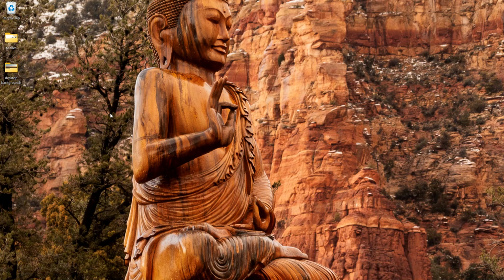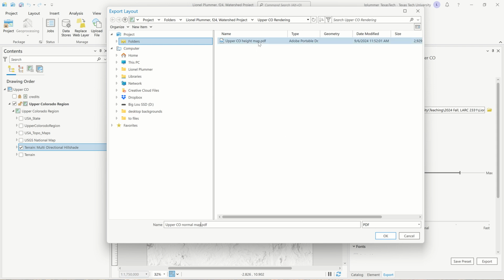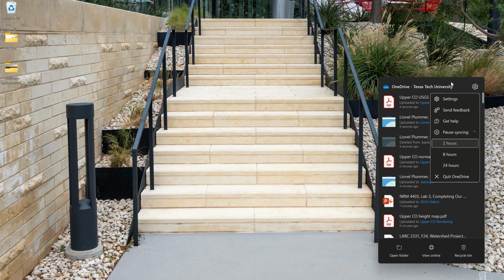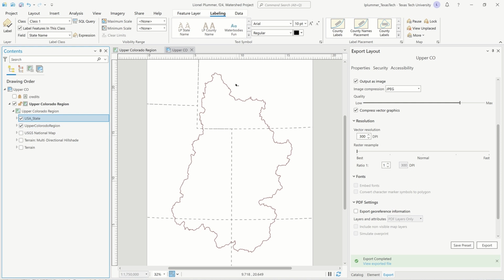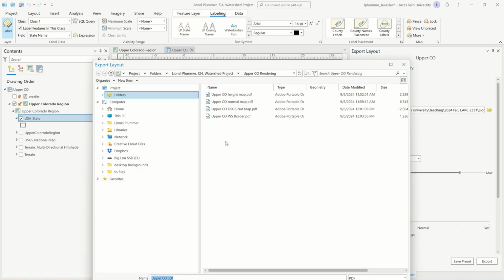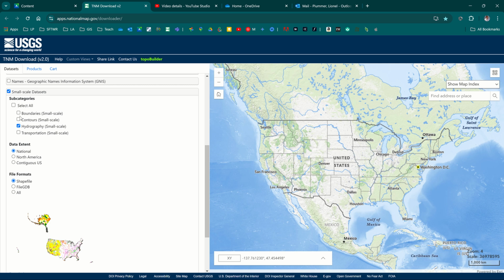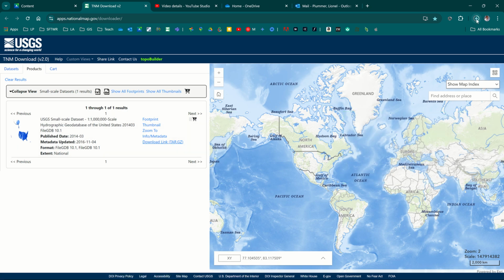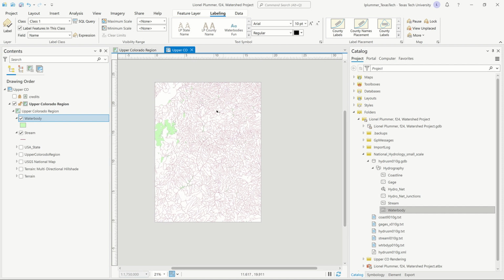LARC 2331, f24, Colorado Watershed Project, v3, Export Basemaps